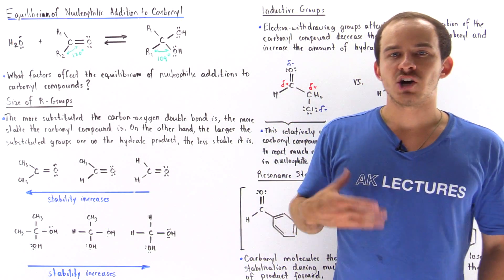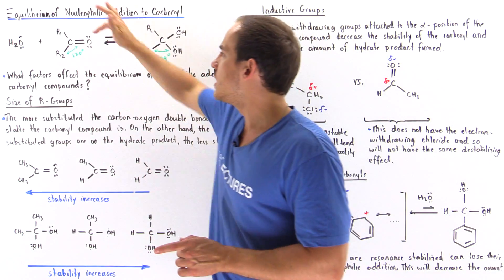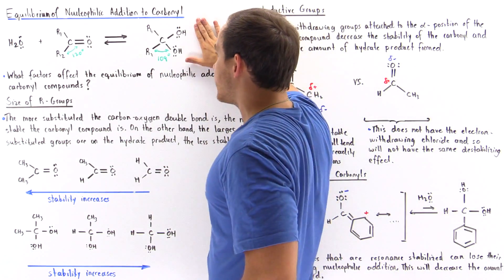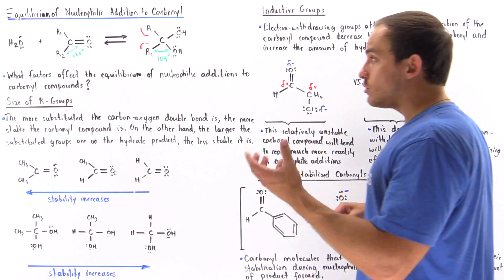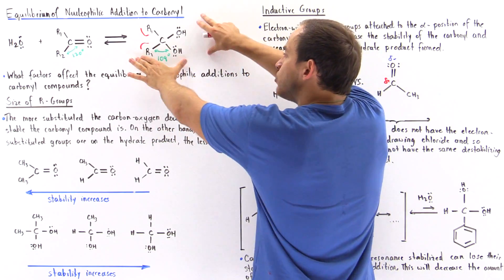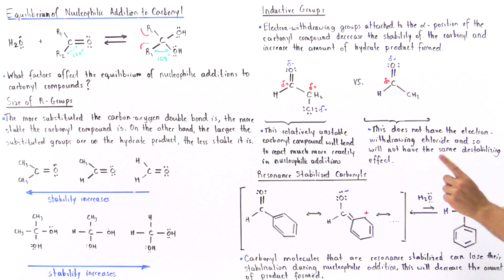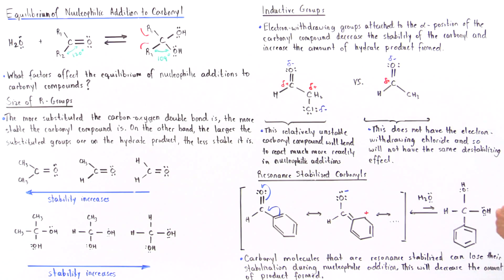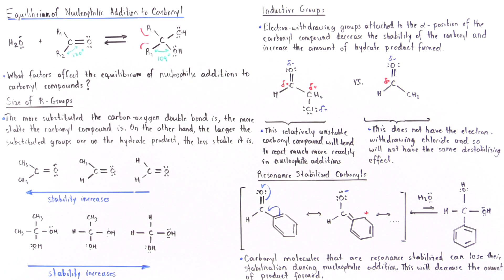Equilibrium of Carbonyl Addition Reactions